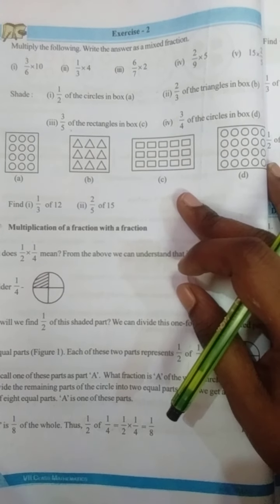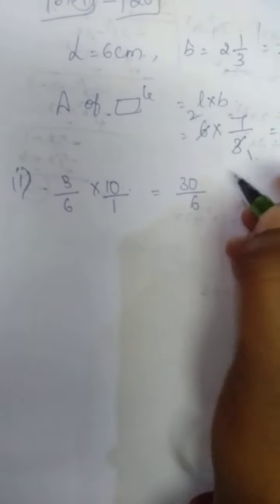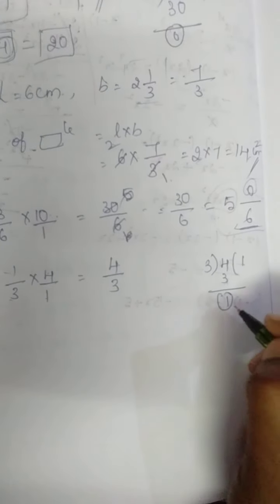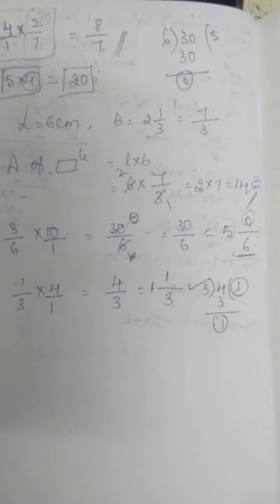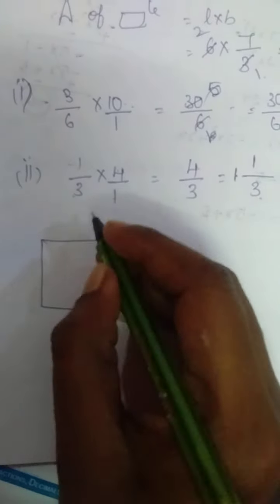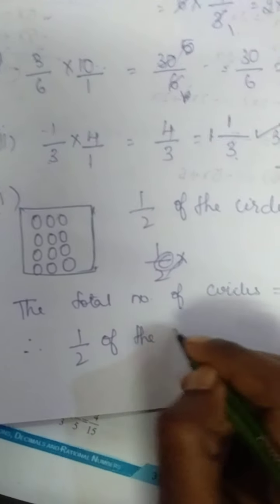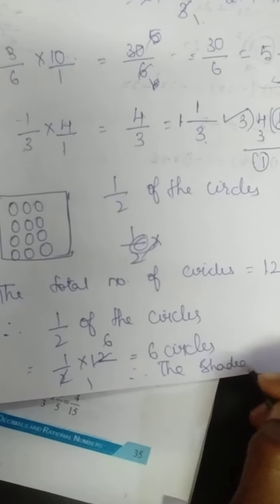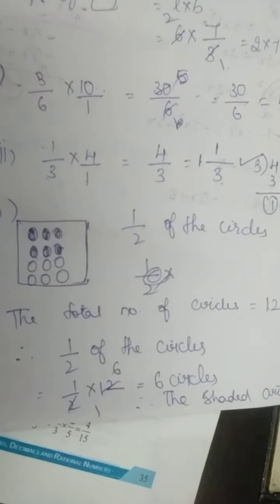7th grade maths 5/10/20